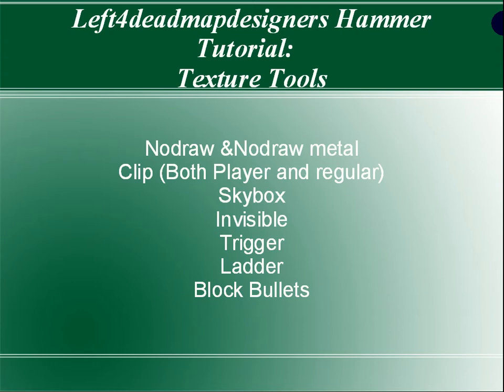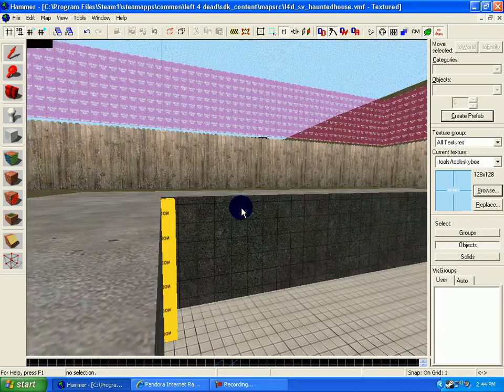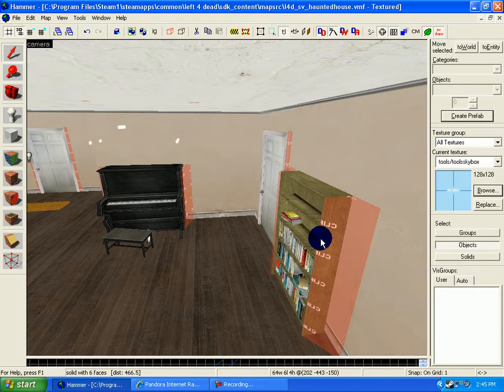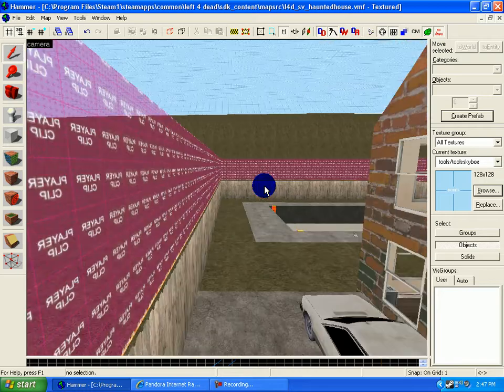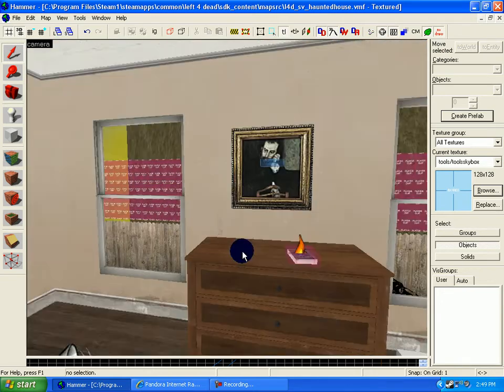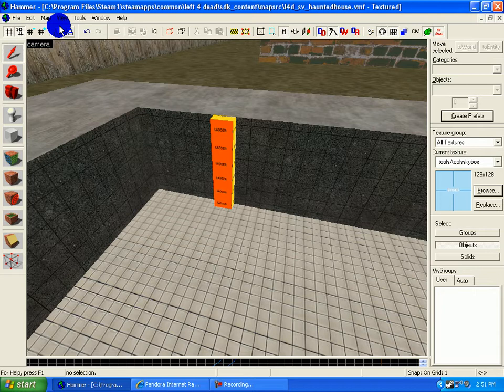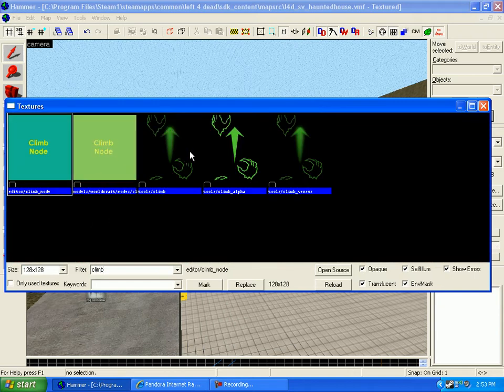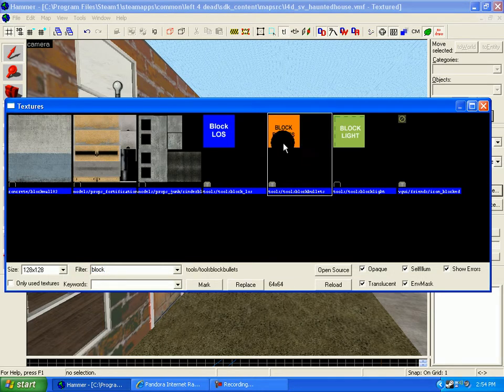Hammer Tutorial - Texture Tools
A tutorial on Hammer's texture tools, used to make a map run smoother and more realistic in a way. Works with any of Valve's games that uses a Hammer based SDK Tool.

*Remember, try to use these not any hdrups!*